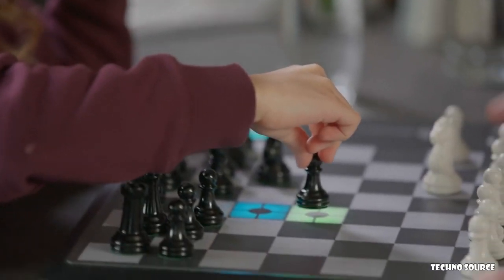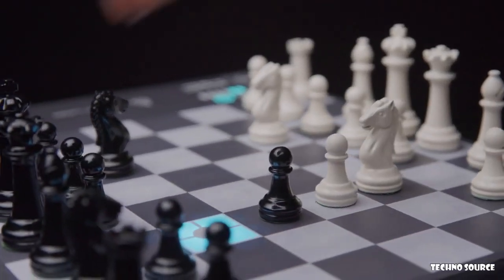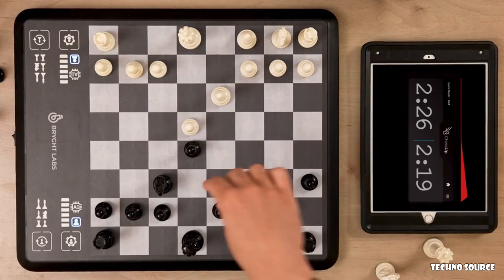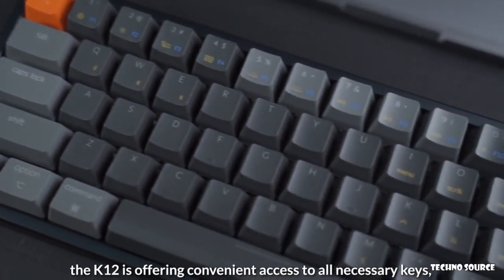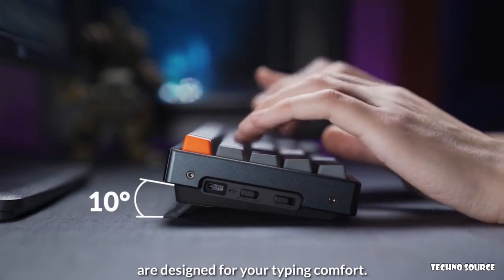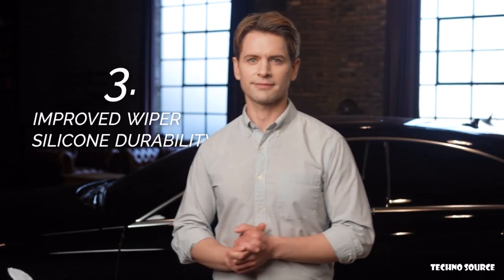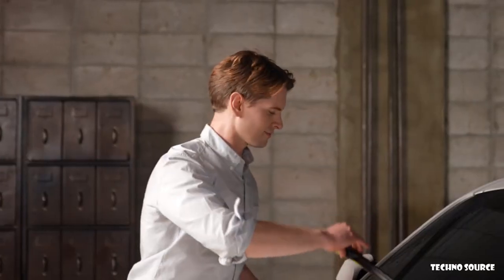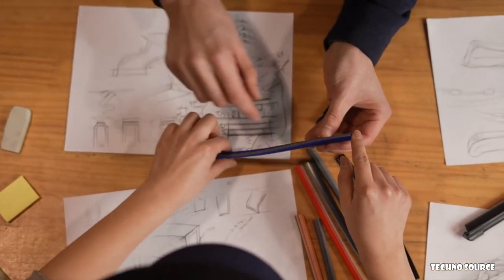5 Amazing INVENTIONS You NEED To See 2021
5 Amazing INVENTIONS You NEED To See 2021

00:20 WOWSTICK
The Metal One-Piece Mini Electric Hand Drill,
Miniature & Lightweight | 8 Drill Bits | All Metal One-Piece Construction | Rechargeable Lithium-ion Battery | One Button Operation

01:10 ChessUp
Level Up Your Chess Game,
An incredible, connected chess board with a built-in chess instructor that lights up all possible moves according to strength.

04:46 Keychron K12
A Versatile 60% Wireless Mechanical Keyboard,
60% Layout | Wireless or Wired | Hot-swappable Option | Mechanical or Optical Switches | For Mac and Windows

06:52 KIMBLADE NANO
Wiper blade solution completed by Nanotech,
Reinvented wiper blade reinforced by Carbon Nanotube & Graphene. Never mind wipers until you buy the next car!

10:00 TEMPMi
The World’s Smallest Tritium Keychain Thermometer,
Contactless Measurement | Compact | Tritium | App Tracking | Measure for all | Compatible with Android & iOS